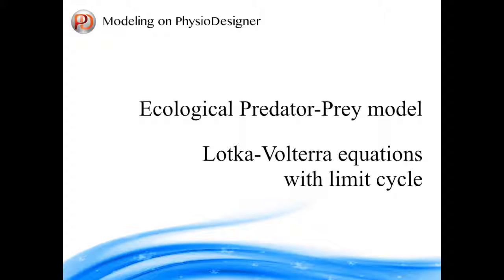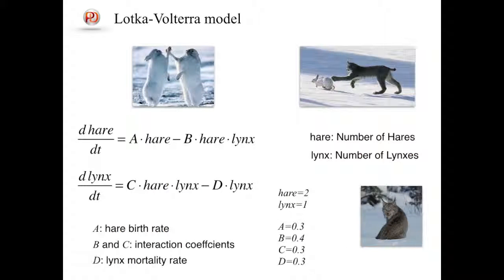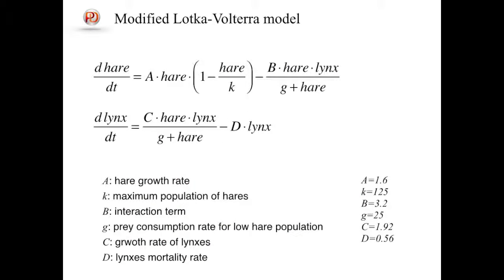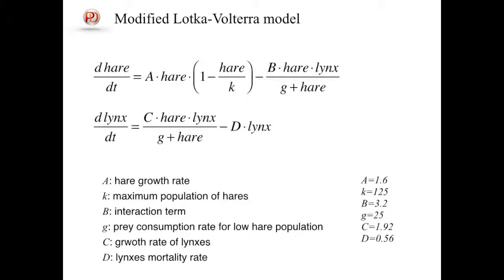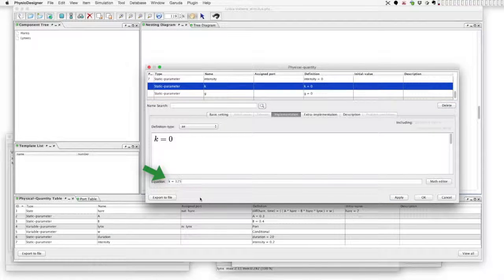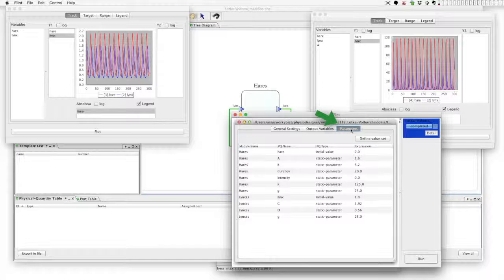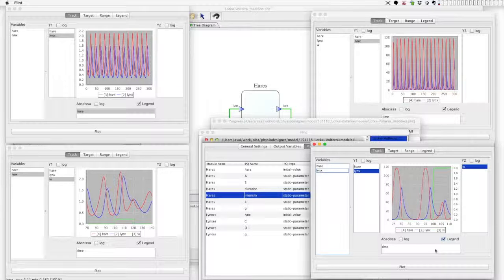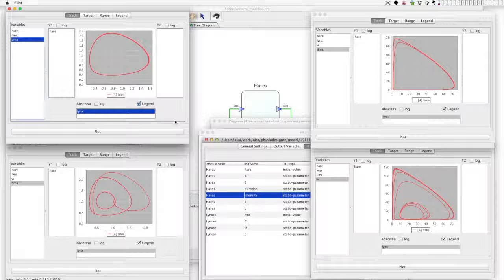PD Tutorial 6-2: Modified Lotka Volterra Model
This tutorial is a continuation of the previous tutorial 6-1. Here we expand the original Lotka Volterra model with including rather realistic assumptions. By this modification, the model shows a stable limit cycle which the original model does not have.

References:
PhysioDesigner and Flint are an open platform for multilevel modeling and simulation of physiological systems, which are available
PhysioDesigner 1.3 and Flint 1.3.1 are used in this movie.

Lynx and hare: This image is from the Natural History Notebooks, published by the Canadian Museum of Nature.